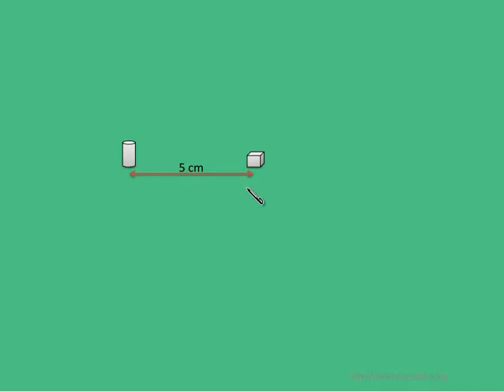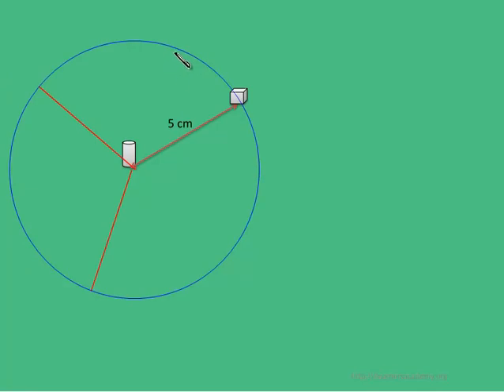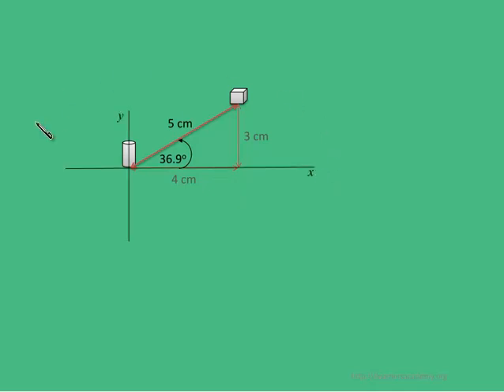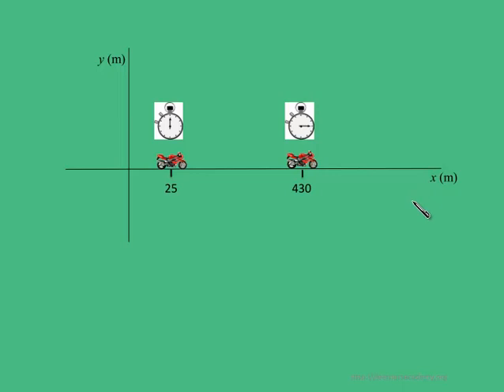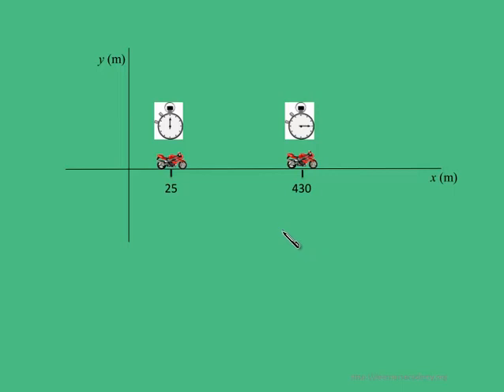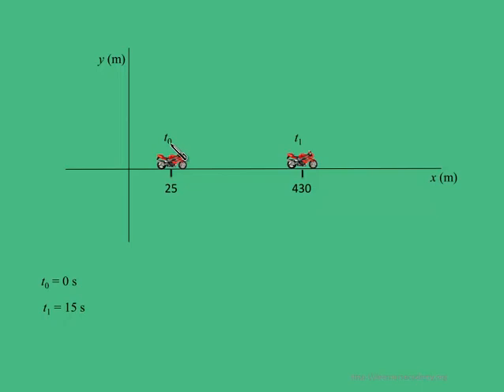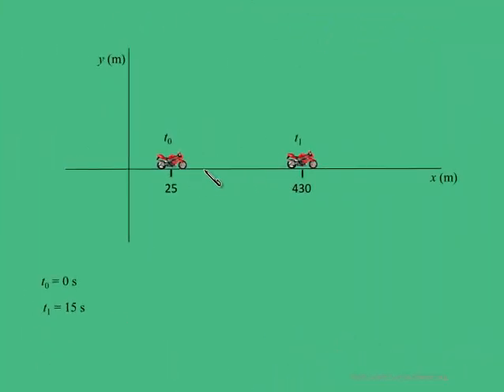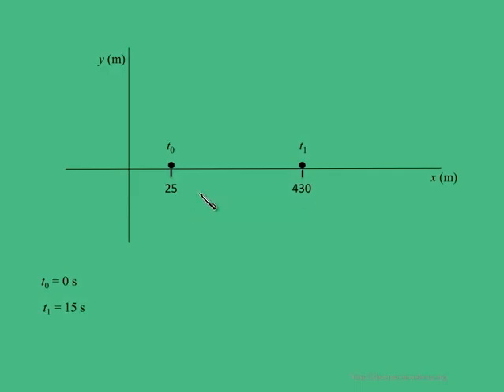Physics: Frames of Reference 1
In this video we introduce the notion that position only makes sense in relative to some frame of reference. We explain what is meant by the term frame of reference, and introduce the Cartesian Coordinate Plane.